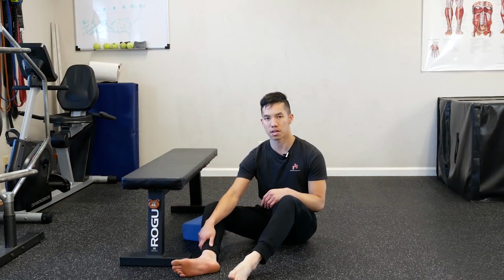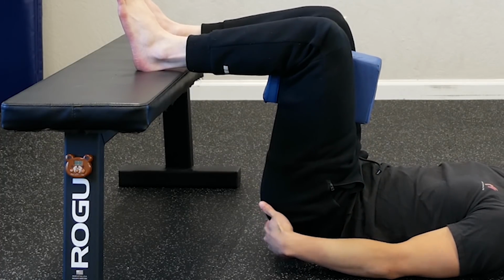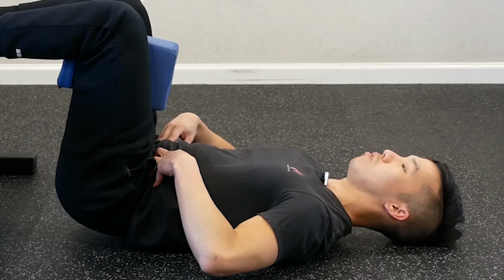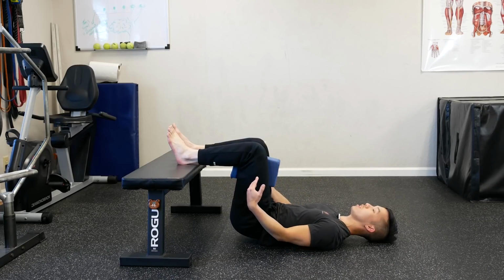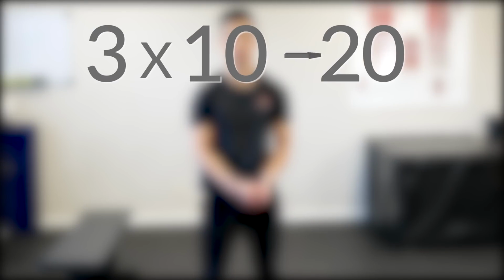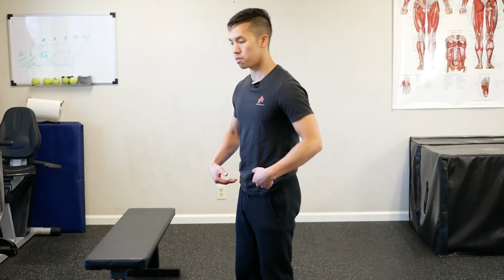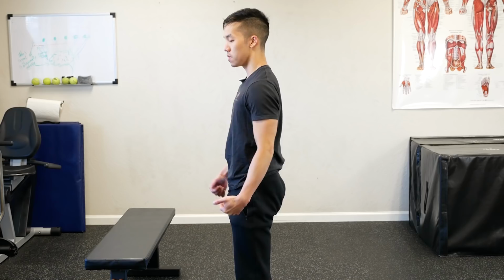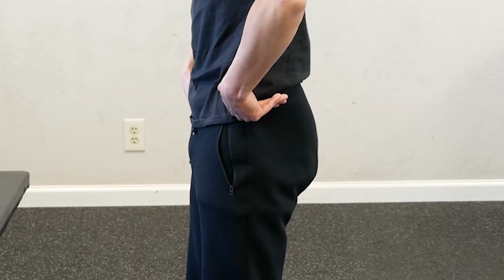Back pain from the deadlift - Part 1: Don't skip this back and pelvic tilt assessment!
Ever get back pain when you deadlift? Make sure you're able to do this one thing, and you'll be one step closer to ZERO back pain from deadlifting!

Vincent breaks down one of the most common causes of low back pain in the deadlift. He teaches you what your pelvic tilt has to do with your deadlift back pain and shows you an exercise to correct the cause of your back problems. If you get back pain after deadlifting, you'll want to pay close attention and start to implement this fix for your deadlift pain.

POPULAR PROGRAMS

FREE EXCLUSIVE VIDEOS

MUSIC